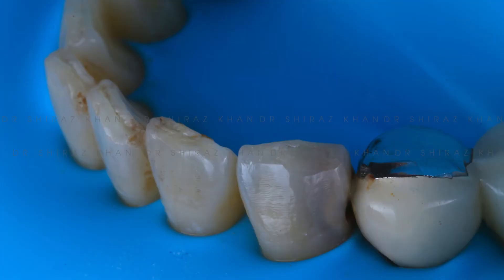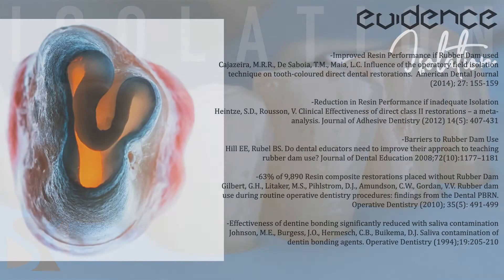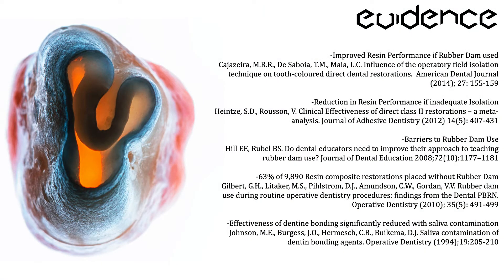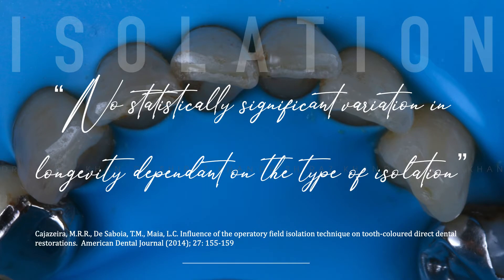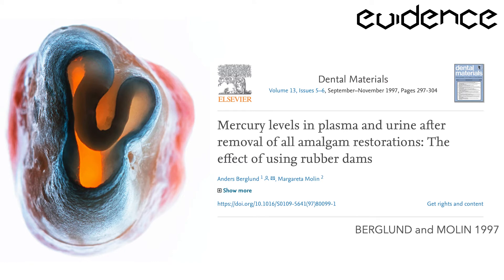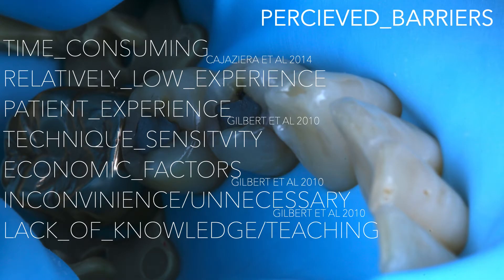'Anterior and Posterior Adhesive Aesthetics' by Dr Shiraz Khan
In this webinar hosted by The Complete Dental Course, Dr Shiraz Khan will be taking us through various scenarios for which he has applied adhesive techniques to restore anterior and posterior teeth. Techniques include direct composite, veneers, resin infiltration with rubber dam isolation.

Dr. Shiraz Khan graduated from the University of Birmingham Dental School in 2013. Having successfully completed foundation training and winning several prizes, he finished his dental core training in a range of specialisms including Restorative Dentistry at Croydon University Hospital, Guys and St Thomas’s. He is currently placed in private practices in the heart of London.
He has been awarded a distinction his Masters in Restorative Dentistry at the University of Birmingham. He invests time into his career development and experience, regularly sharing with like-minded professionals.
Most recently Dr Khan has won the Fast Track 4 Award in recognition of his commitment to dentistry and becoming a leader of the future and has won the Best Young Dentist 2017 at the Dentistry Awards. He has also been recognised as ‘The Rising European Star in Dentistry 2018’ and won a restorative category in the prestigious Aesthetic Dentistry Awards 2019. Most recently his hard work and efforts were recognised by the Young Dentist Academy who appointed Dr Shiraz Khan to become The Director.

Aims and Objectives of the webinar:
Discuss the relevance of adhesive dentistry in modern practice.
Minimal intervention with resin infiltration.
Anterior composite restorative techniques.
Posterior composite restorative techniques.
Items to consider investing in as a young dentist